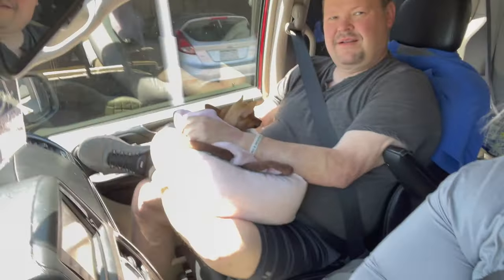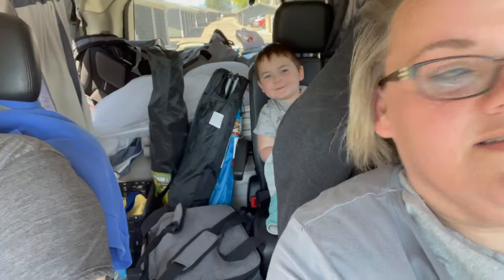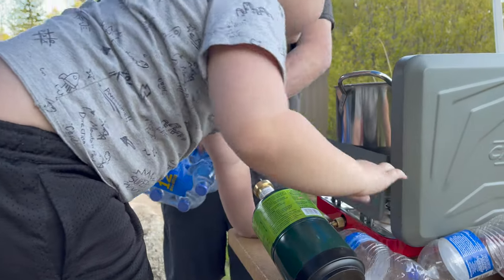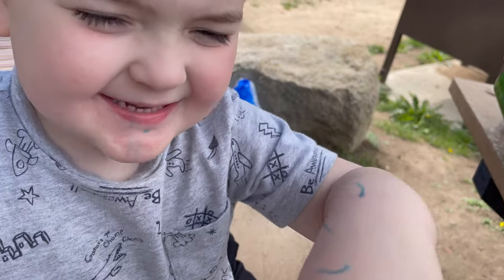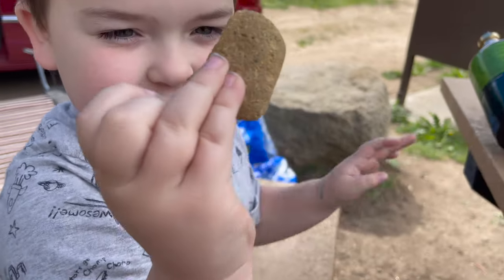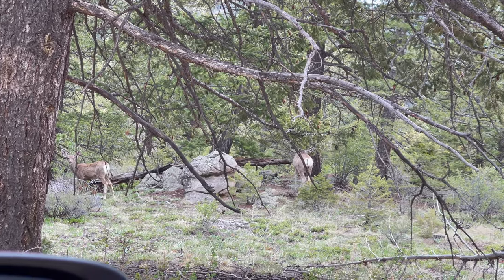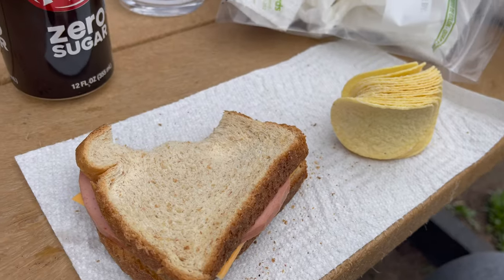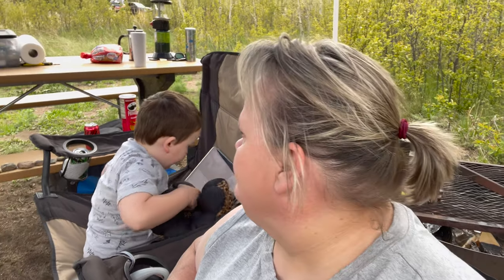First Camping Trip of the Year | 2022 Camping | Hermit's Park | Estes Park CO